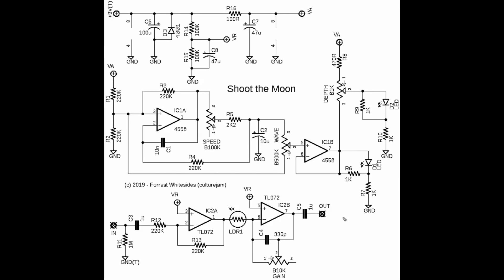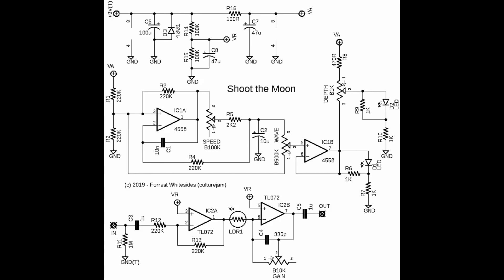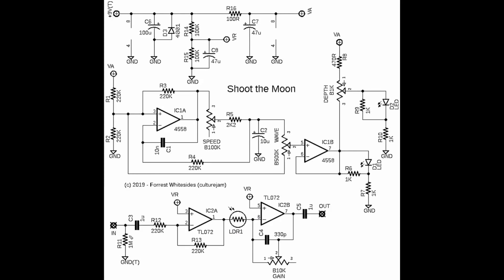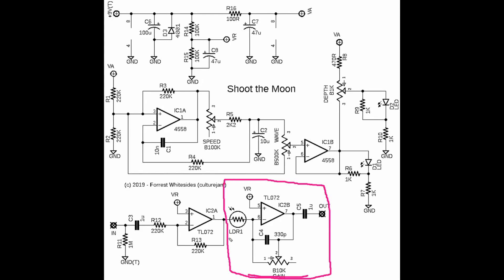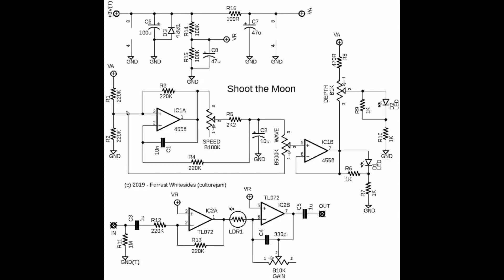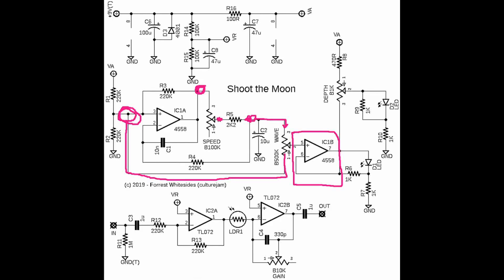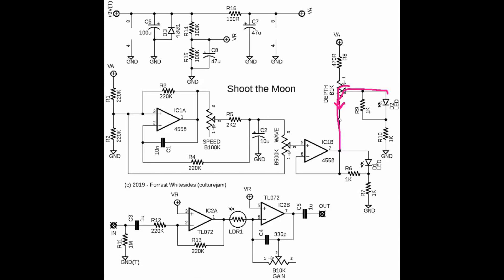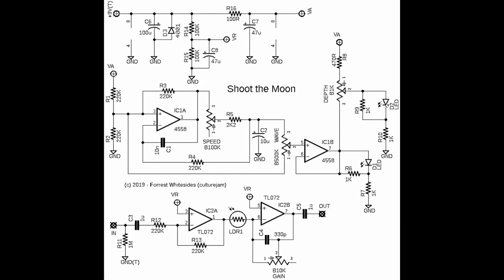Schematic Elements for Guitar and Effects: Optical Tremolo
This installment looks at the use of optical elements in a tremolo circuit along with a more sophisticated LFO architecture.